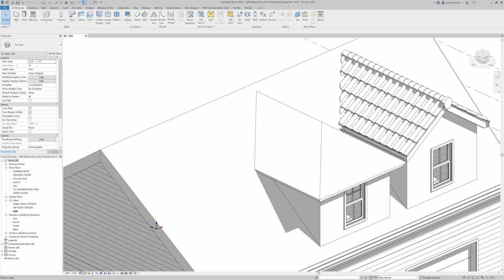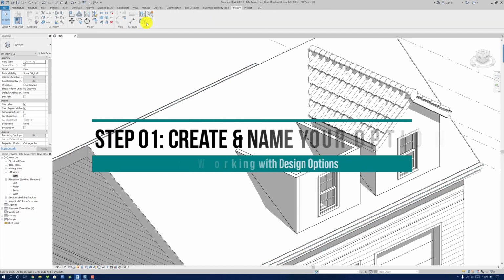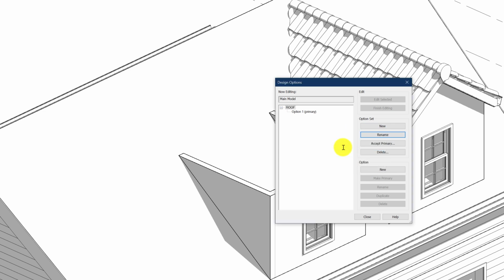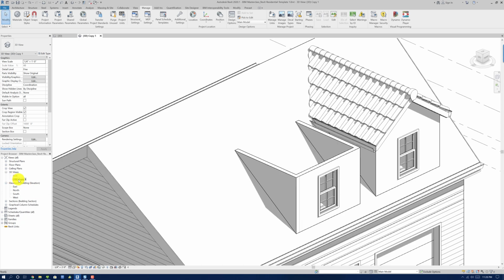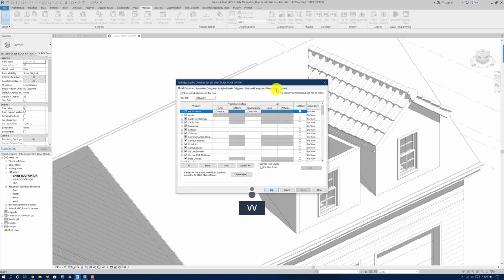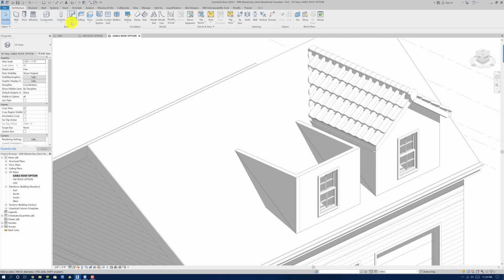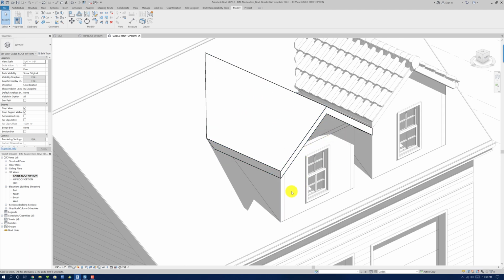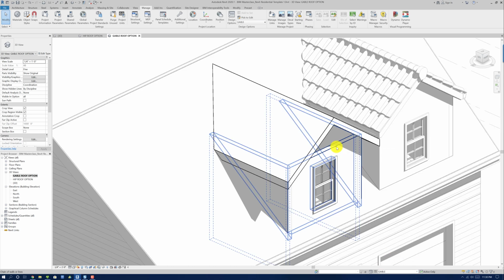Revit Beginner Tutorial: Mastering Design Options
Revit Beginner Tutorial: In this video, I'm going to show you how to work with Design Options in Revit 2020 (FAST)

Here's what you'll learn in today's video:

0:00 Start
0:15 Create & Name you Design Options
0:49 How to Duplicate & Rename your View (3D, Plan view, elevation, etc)
1:22 select the correct design option and model
1:53 Model your Design